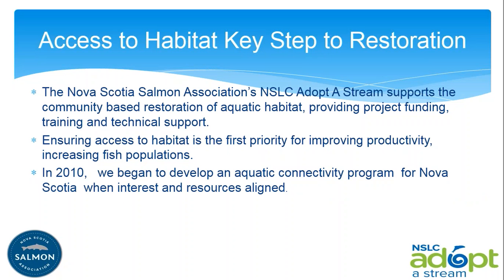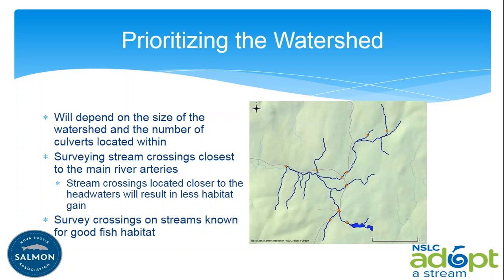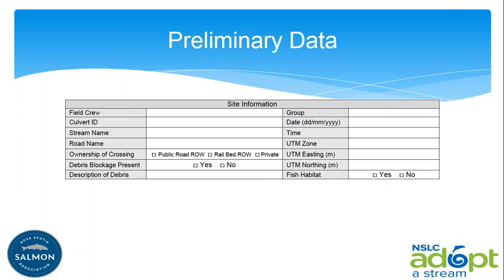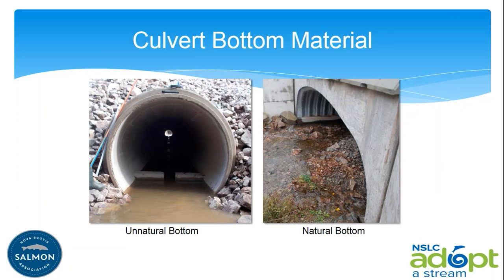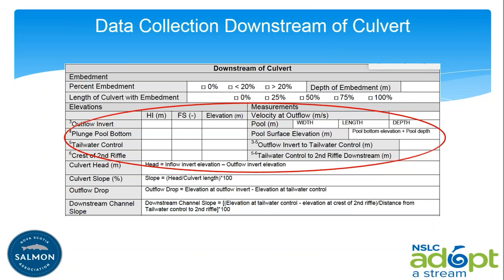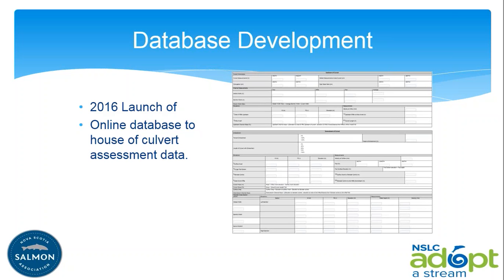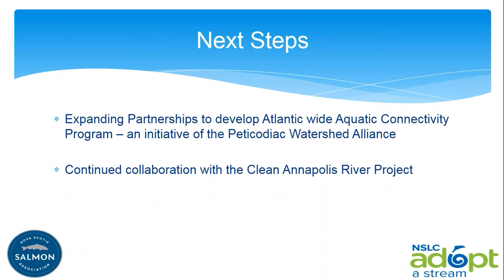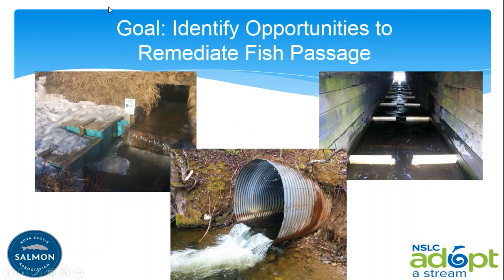How to assess culverts for fish passage: An introduction, Amy Weston (NSLC AAS)